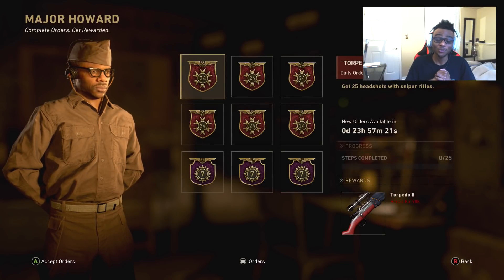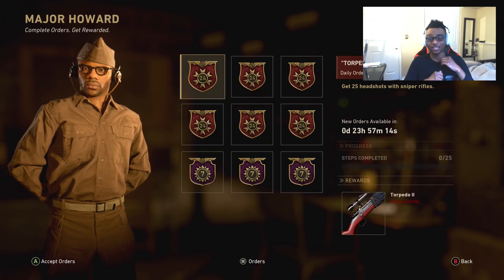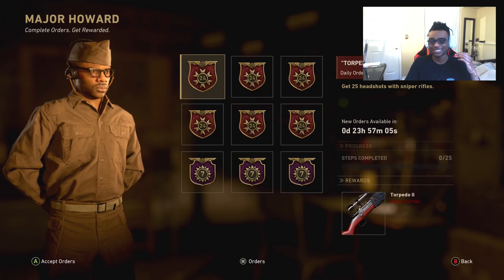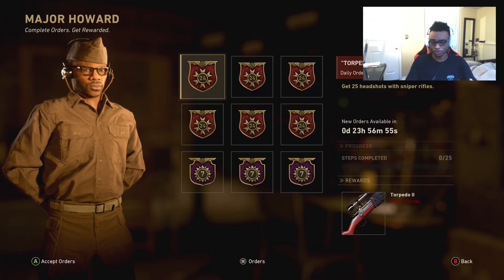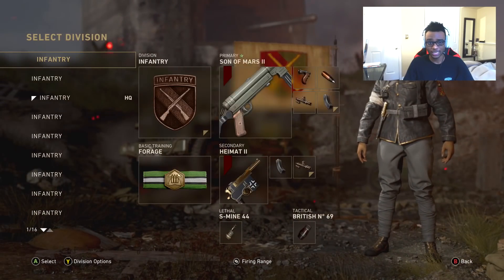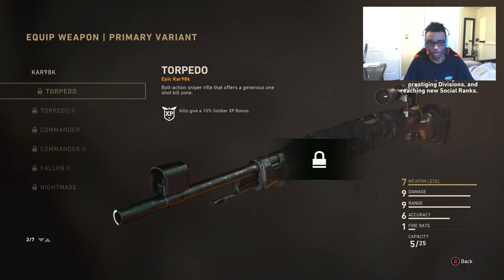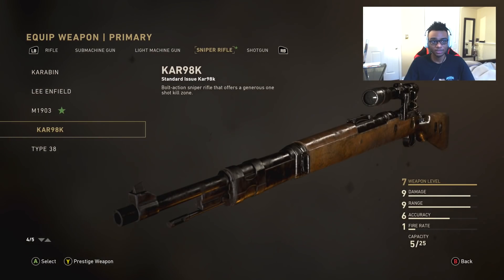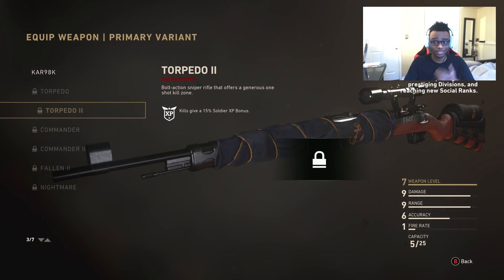How To Unlock FREE HEROIC KAR98K "TORPEDO II" Variant COD WW2! HEROIC KAR98K TORPEDO ORDER COD WW2!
NEW HEROIC KAR98K TORPEDO II ORDER IN DAILY ORDER! GO UNLOCK YOURS TODAY!